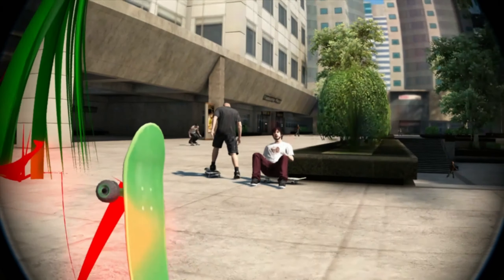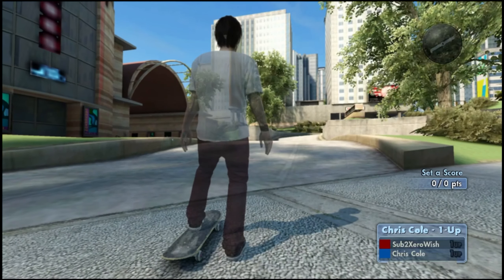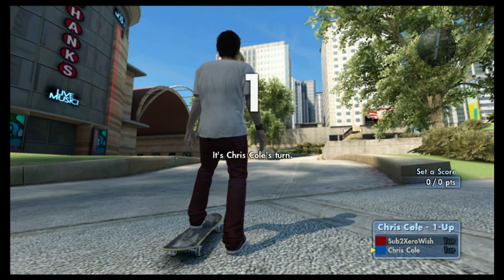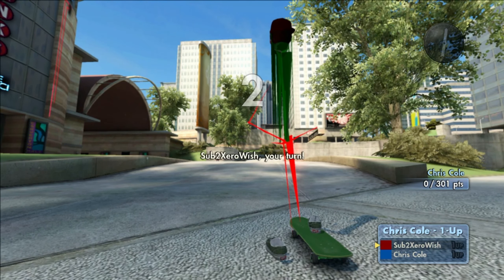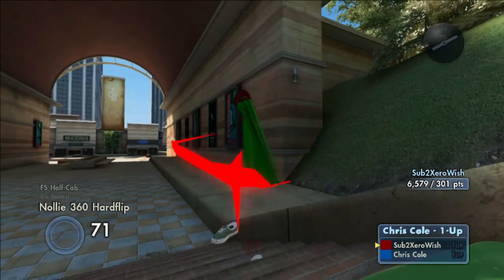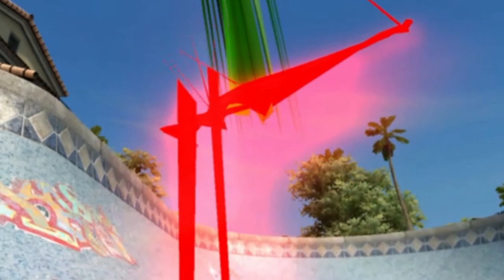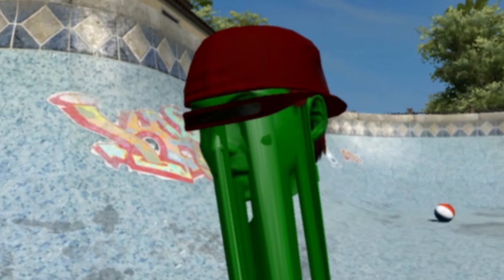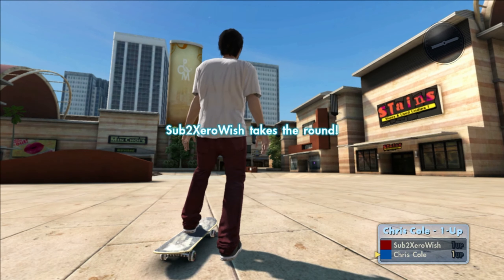One Of The Most Broken *Import* Skaters In (Skate 3)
One Of The Most Broken Import Skaters. There are definitely more but this is crazy.